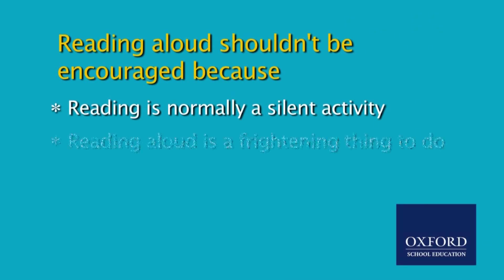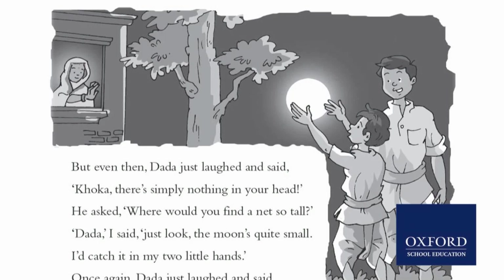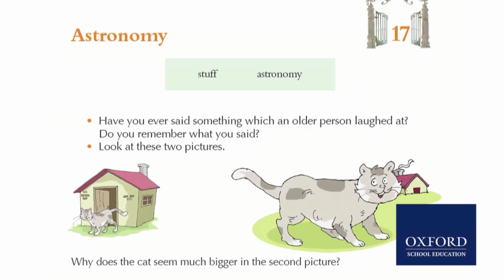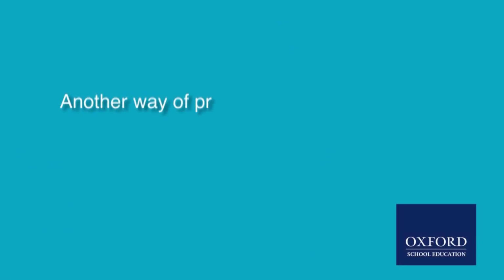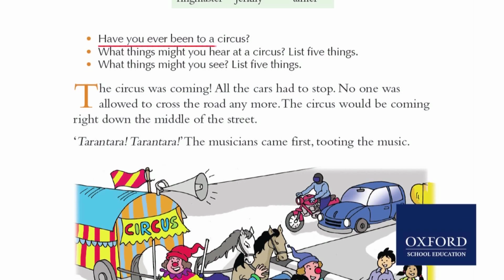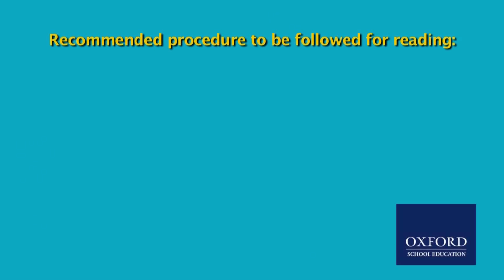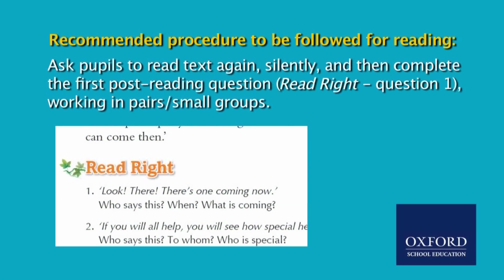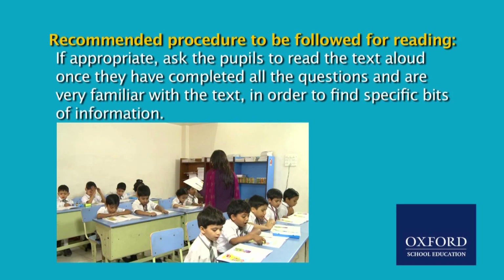OUP 2nd MPEG 4